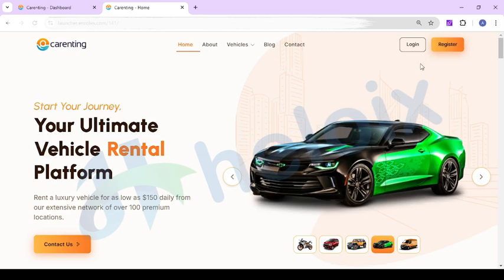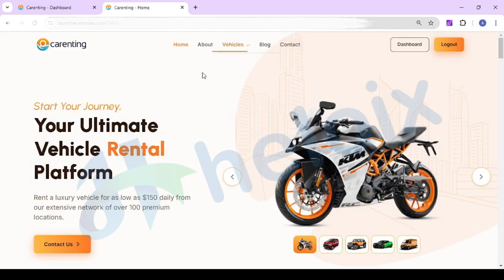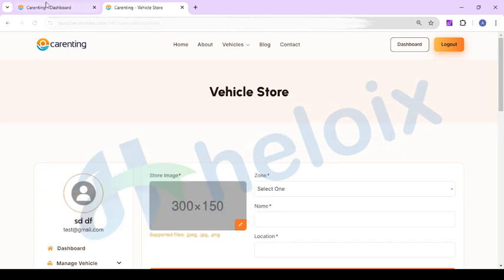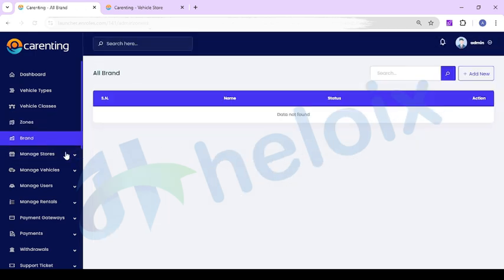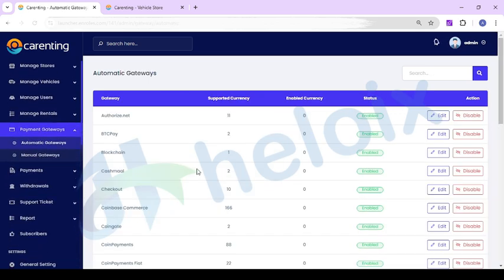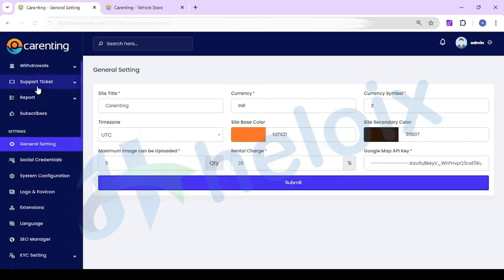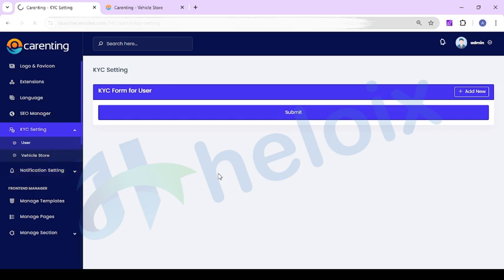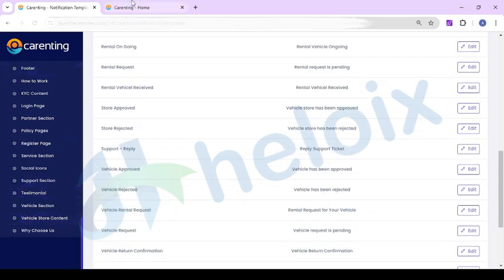Car/Bike/Scooter Vehicle Rental Platform – Zoomcar /RevvClone (English)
Vehicle rental system is an online booking system designed to meet the specific needs of Vehicle rental companies, travel companies, Travellers, and travel agencies. It assist you in handling unlimited users, stores, vehicles, Automated Payments, listing, ROI, categories, Manual payments, Clients, Withdraws, and More, able to accept payment via traditional gateways, as well as automated. the ready-to-go solution takes only a few minutes to set up your website with our system.

No Monthly Fees, No Hidden Charges, and No Encryptions. comes for a lifetime at an affordable price. Justhire offers a revolutionary solution for swiftly constructing a personalized Vehicle rental platform. Traditional coding becomes obsolete, enabling you to effortlessly craft a bespoke Vehicle rental platform in an unprecedented timeframe. You can create and manage your Vehicle rental platform without the need for complex development processes and costly investments. It provides all the essential features to conduct a fair and transparent Vehicle rental platform efficiently. Develop for Next Generation, Smart & Easy Vehicle Rental Platform.

– Manage Vehicles.
– Manage Rental.
– Manage Stores.
– Ongoing Rental Management.
– Rented History.
– Reviews Management.
– Payment History.
– Withdraw Management.
– Support Ticket Desk.
– Transactions Management.
– Profile Management.
– 2FA Security Management.
– KYC Verification Included.
– Multi-Language Facility.
– SMS Notifications.
– Social Login System Included.
– LiveChat, And Secure ReCaptcha.
– And More…

– Vehicle Types Management.
– Vehicle Classes Management.
– Zones Management.
– Brand Management.
– Manage Stores.
– Manage Vehicles.
– Manage Users.
– Manage Rentals.
– Payment Gateways Management.
– Payments Management.
– Withdrawals Management.
– Support Ticket Management.
– General Setting.
– Social Credentials Management.
– System Configuration.
– Extensions Management.
– Language Management.
– SEO Manager.
– KYC Setting.
– Notification Setting.
– Manage Pages.
– Manage Section.
– Policy Pages Management.
– Social Icons Management.
– Maintenance Mode Management.
– GDPR Cookie Management.
– System Management.
– Custom CSS Management.
– And More…